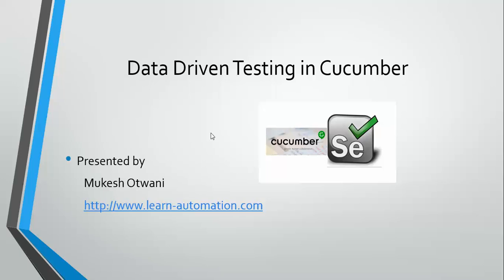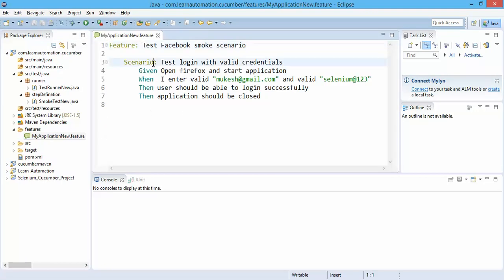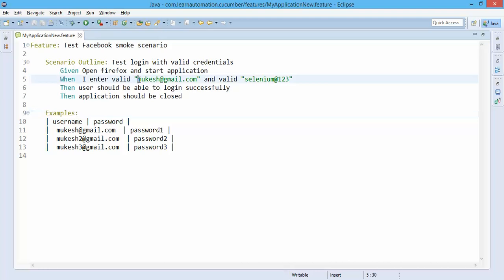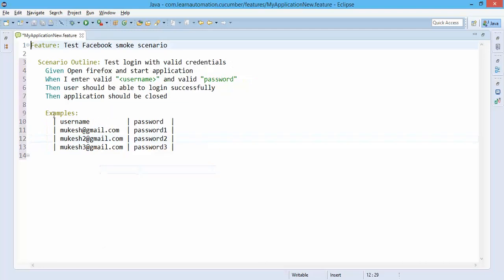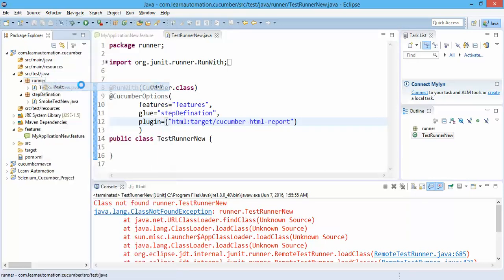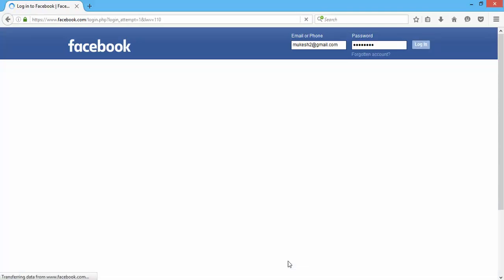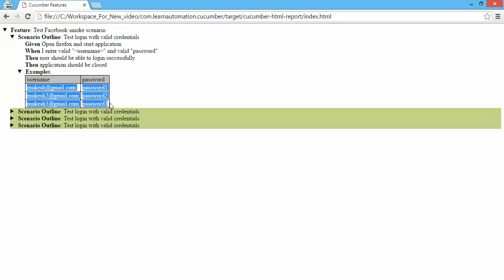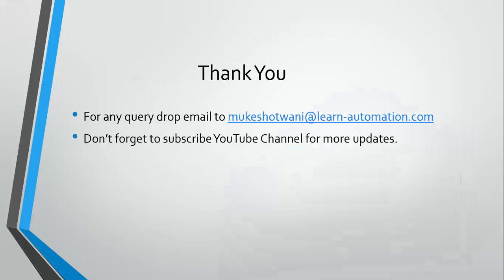How to Perform Data-Driven Testing in Cucumber Using Scenario Outline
Learn how to implement data-driven testing in Cucumber using Scenario Outline and Examples to automate multiple test scenarios with different data sets.